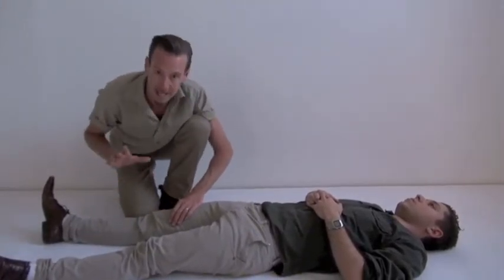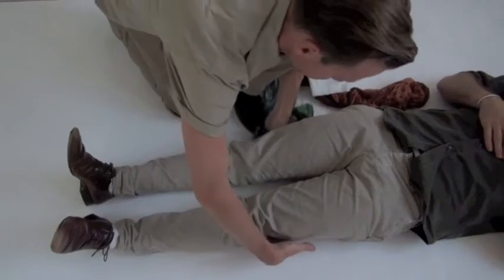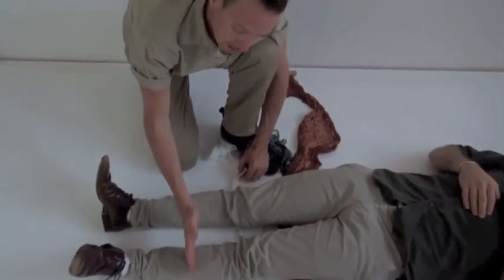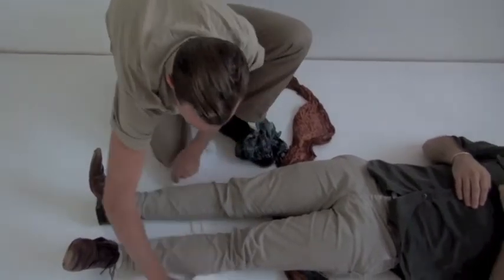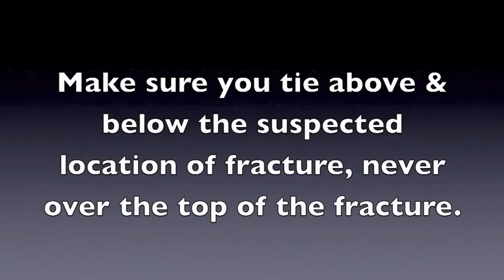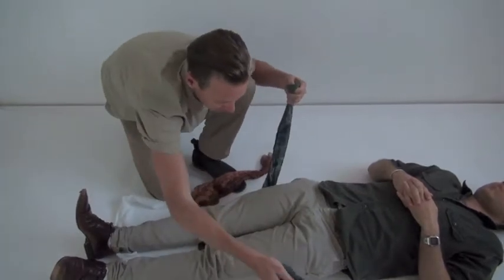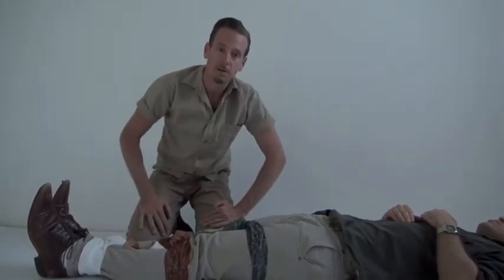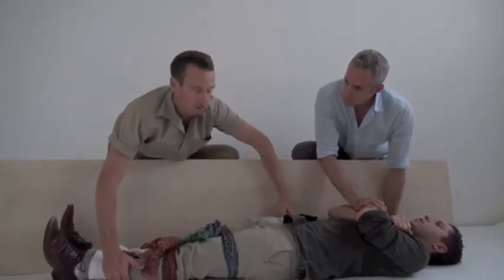हड्डी के फ्रैक्चर की पहचान कैसे करें?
How to identify fracture of bone?